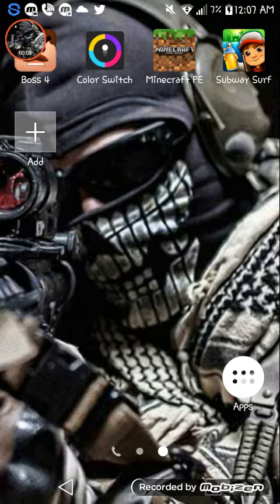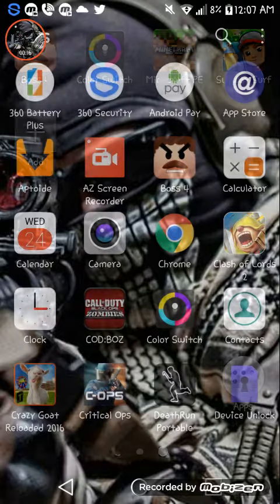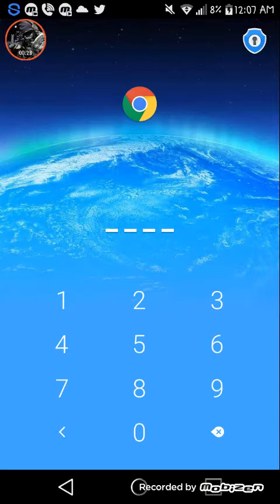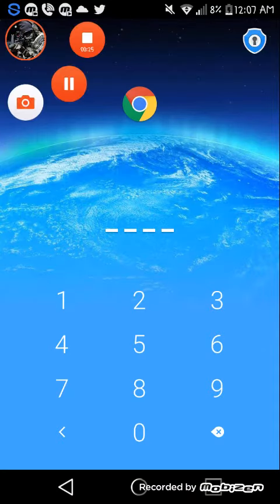How 2 hack pg3d any update coins and gems (sorry if im quiet)